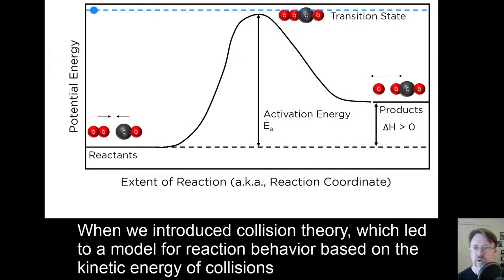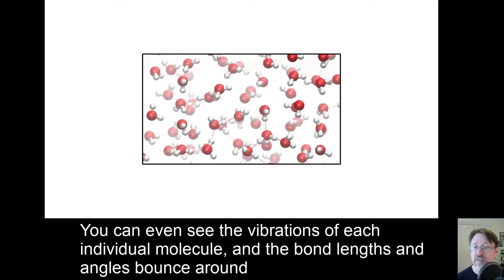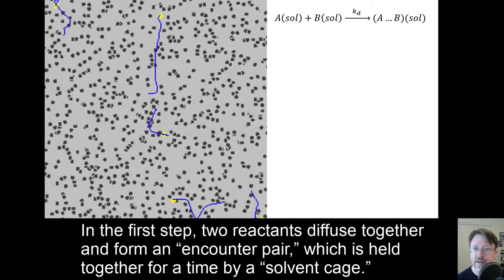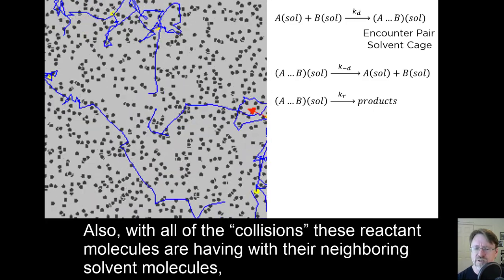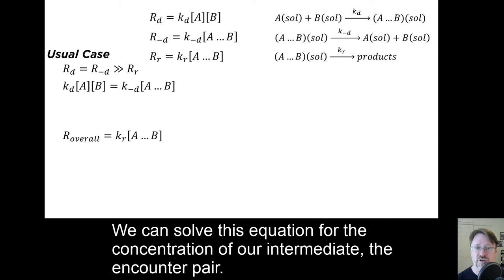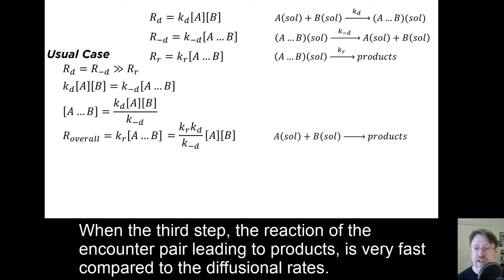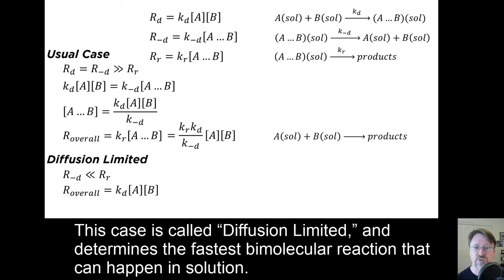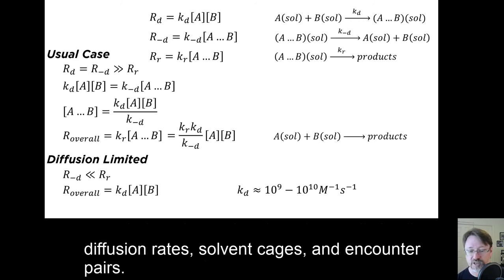Solution Phase Kinetics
An extension of kinetic theory from the gas phase to solution phases, including a discussion of diffusion, encounter pairs, and solvent cages.